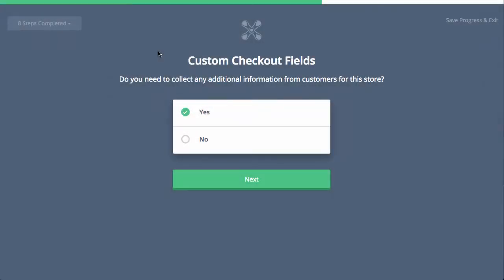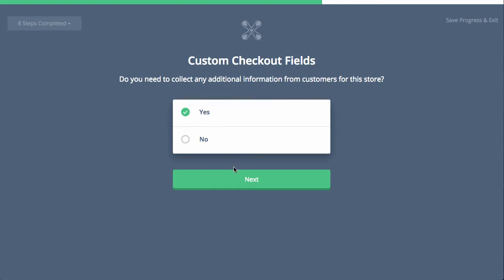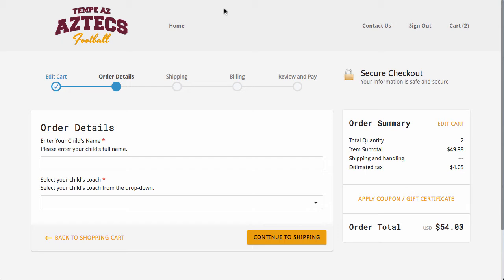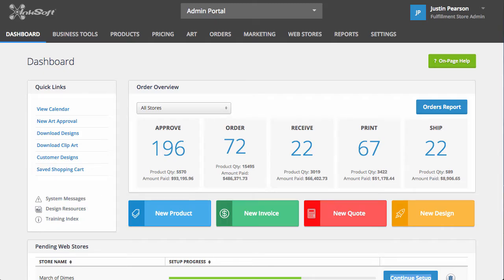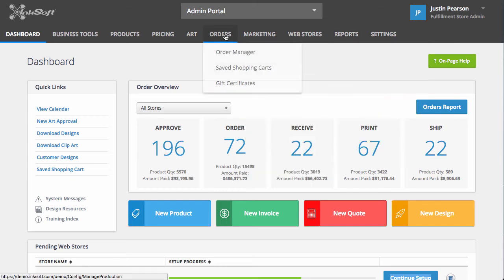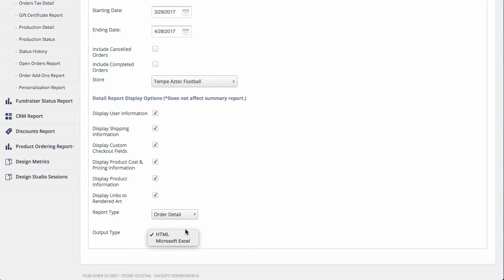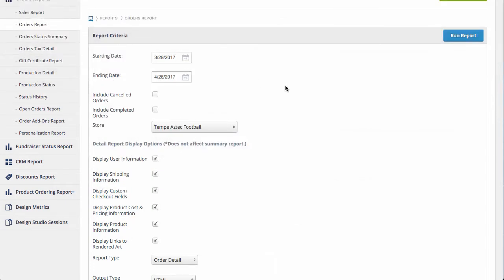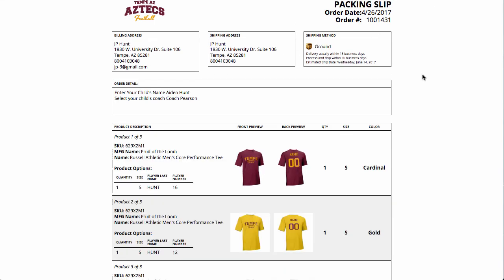How to Access Custom Checkout Field Data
Using InkSoft's custom checkout fields feature you can collect data from customers when they checkout. This is useful for gathering decoration and delivery data necessary to properly deliver final printed goods.